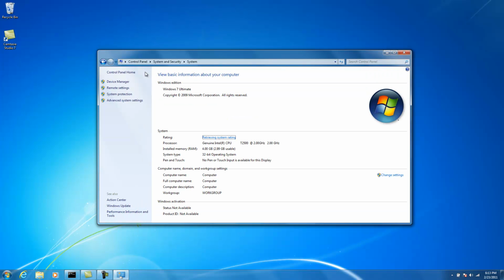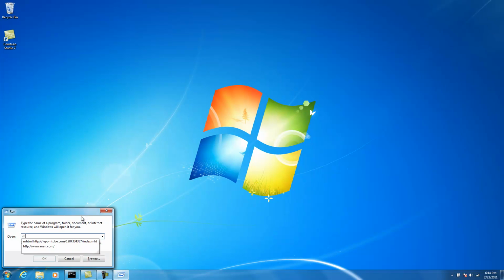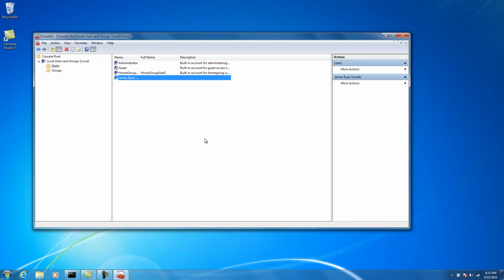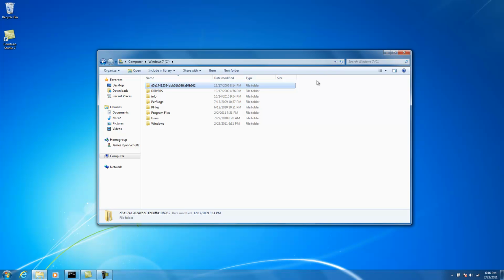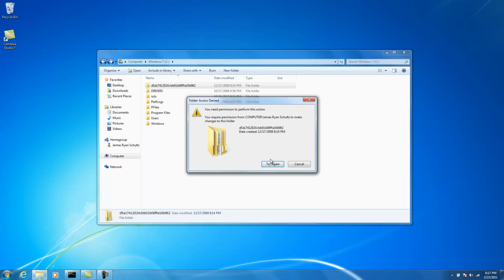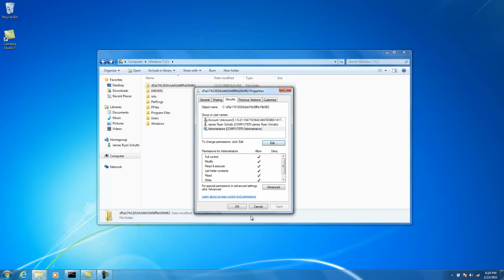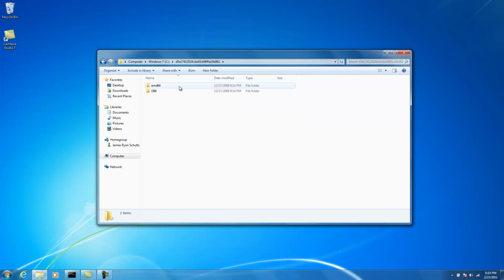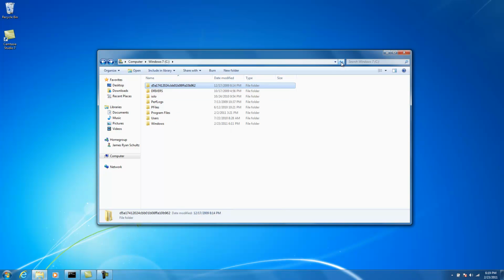Windows 7 FTW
Anybody actually like Microsoft Windows?